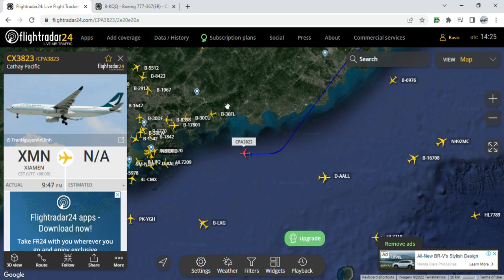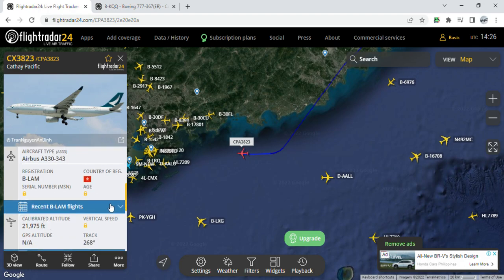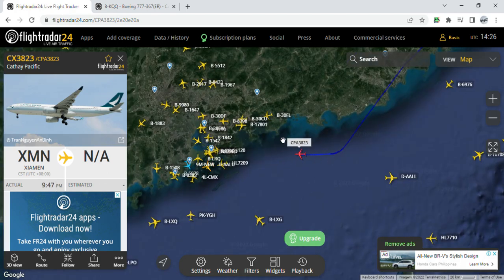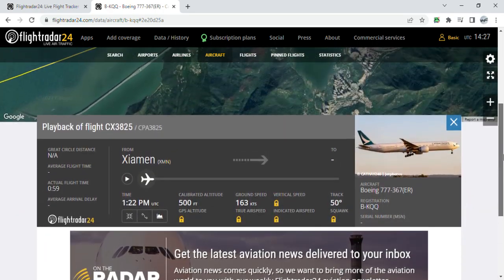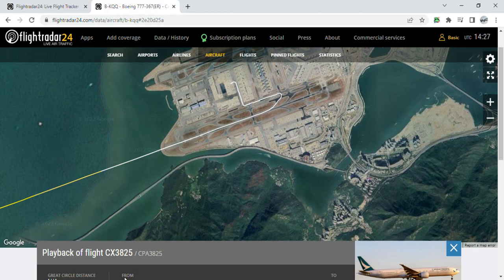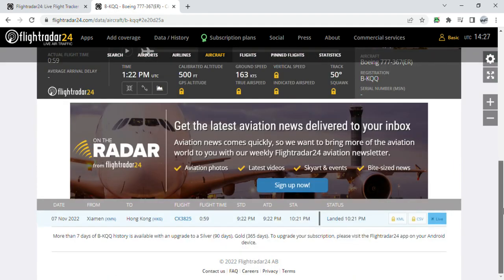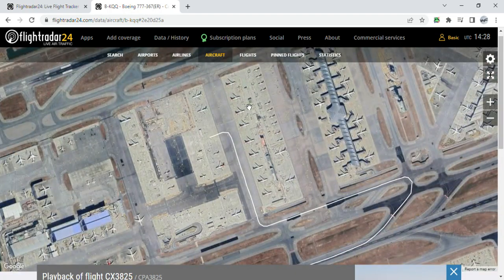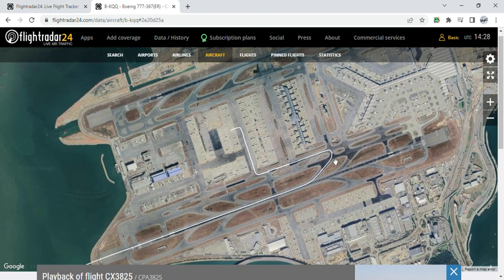CX FLEET UPDATE: B-LAM and B-KQQ (also) returned to Hong Kong from Xiamen - November 7th 2022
CATHAY PACIFIC UPDATE NOVEMBER 7TH 2022: An Airbus A330-300 (B-LAM) returned to Hong Kong after 37 days of storage at Xiamen tonight, taking the flight number CX3823, departing at 9:47pm (UTC +8) is expected to arrive in Hong Kong later. B-LAM is special for nicknamed the "Explosion" jet, on which the registration is derived from the onomatopoeia, "BLAM!".
Meanwhile, a Boeing 777-300ER (B-KQQ) also returned to Hong Kong after 20 days of storage in Xiamen as well, taking the flight number CX3825. She departed Xiamen at 9:22pm (UTC +8), and landed at Hong Kong at 10:21pm (UTC +8). The aircraft was one of the 777s in a 77C configuration. B-KQQ is already converted back into a passenger aircraft. B-KQQ is special to be the first Boeing 777 to be in a 77C configuration.

Aircraft details (First aircraft):
Registration: B-LAM
Test Registration: F-WWKL
Serial Number: 1239
Date Delivered: July 29th 2011
First Flight Date: June 8th 2011

Aircraft Details (2nd aircraft):
Registration: B-KQQ
Serial Number: 41762
Line Number: 1240
Date Delivered: August 8th 2014
First Flight Date: August 26th 2014

All by Austin Raphael Hui & Roberto Monico Ignacio!

External links:
Our Cathay Pacific Fleet Spreadsheet: